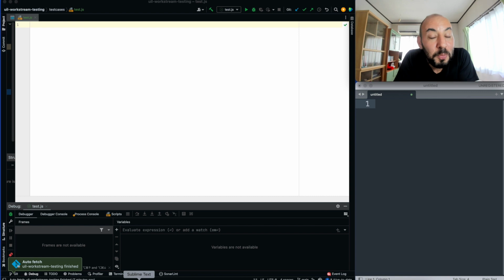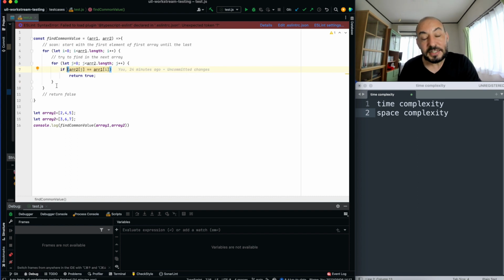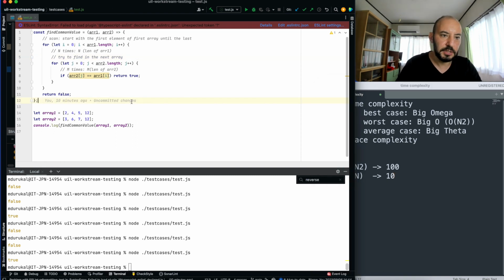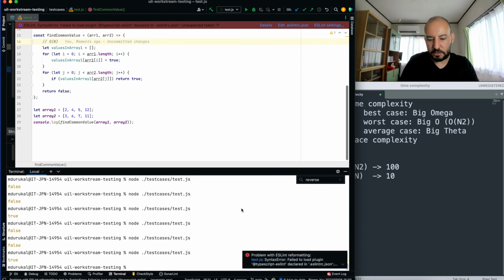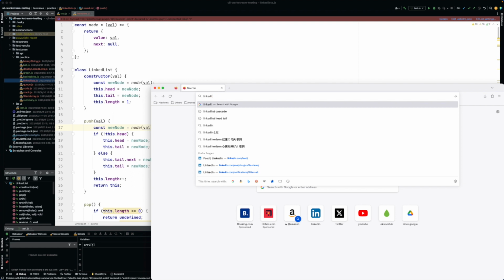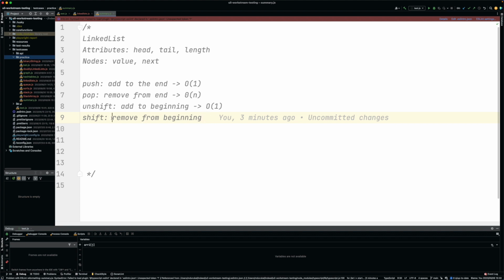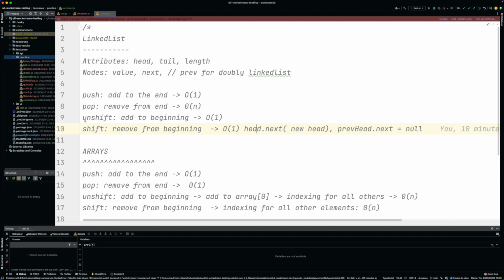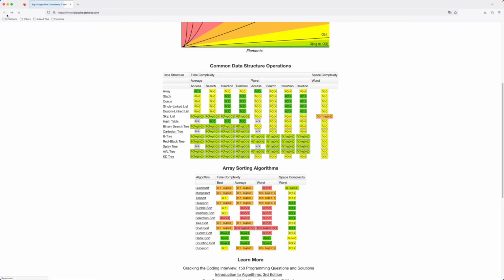Code Complexity: Time vs Space Cm. [Big Oh, Big Omega and Big Theta] for LinkedLists, Arrays, Stacks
Chapters
0:00 Intro
01:38 Coding Practice: Find a common value i 2 arrays
10:42 Big Oh, Big Omega and Big Theta
15:18 Reducing Complexity
26:20 Space Complexity
28:01 LinkedLists
44:00 Stacks and Queues
48:27 Complexity Cheatsheet